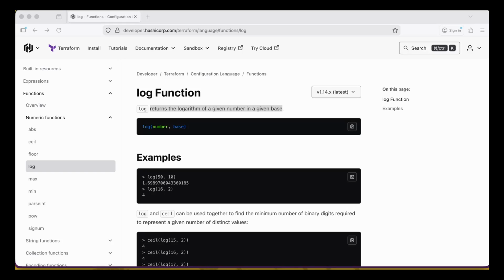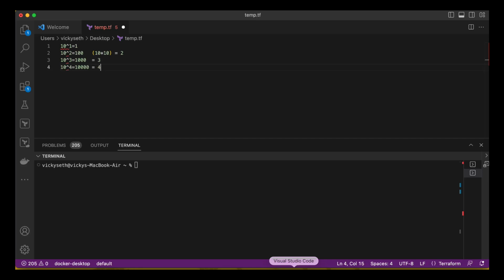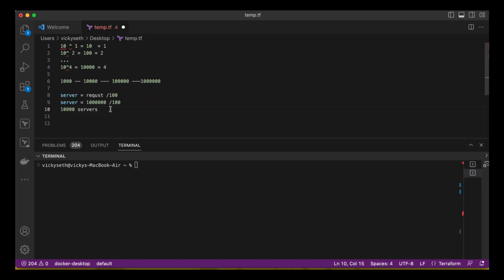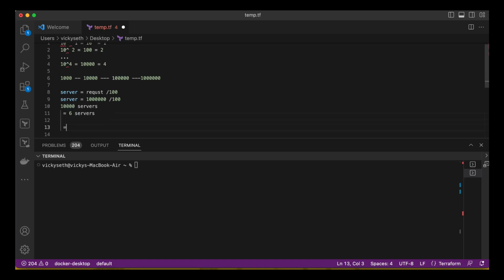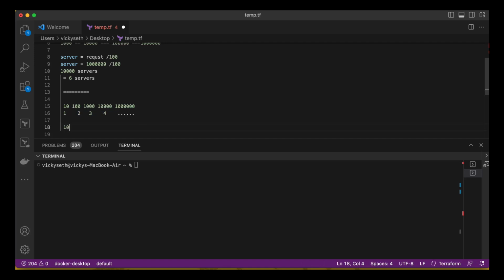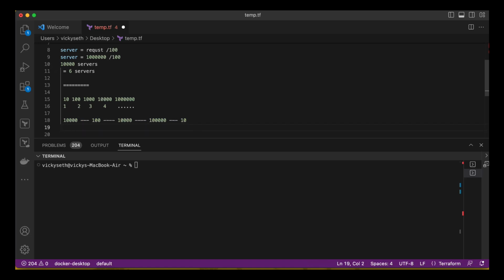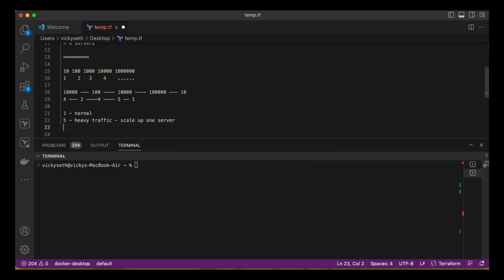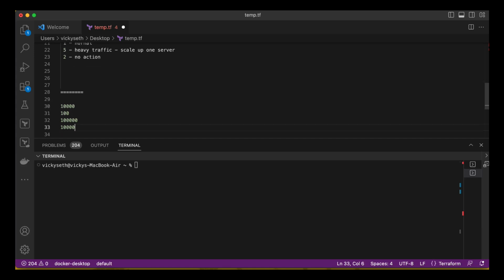Terraform log() Function Explained | Real World AWS Auto Scaling Example for Beginners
In this video, you will learn the Terraform log() function with a real-world AWS Auto Scaling example for beginners.

In this video, you will learn the Terraform log() function, one of the most important Terraform Numeric Functions, explained in simple terms with a real-world example.

Many beginners feel confused when they hear the word logarithm, but don’t worry — in this video, I explain it using real-life analogies and practical AWS scenarios.

What does log() do in Terraform?

The log() function returns the logarithm (base 10) of a number.
In simple words:
👉 log() tells you how many times you need to multiply 10 to reach that number.

Examples:
log(10) = 1
log(100) = 2
log(1000) = 3
log(1) = 0

Why do we even need log() in real systems?

In real cloud systems, numbers often grow very fast, like:
100 → 1,000 → 10,000 → 100,000

If we scale infrastructure linearly, we may end up creating too many resources, which leads to:

High cloud cost
Over-provisioning
Wasted infrastructure

So instead of scaling aggressively, we use log() to scale gradually and intelligently.

Real World AWS Example (Auto Scaling Logic)

Imagine you run a startup:
Day 1: 100 users
After 1 year: 100,000 users
If you scale like this:
servers = users / 100
You will need:
100,000 / 100 = 1000 EC2 instances 😨

That’s not realistic or cost-effective.

Now using Terraform log():

variable "requests" {
  default = 10000

locals {
  scale_factor = log(var.requests)

Result:
log(10000) = 4

So instead of creating 1000 servers, Terraform creates only 4 units of scale factor - which is much more practical.

Example Growth Table
Requests log(requests)
100    2
1,000    3
10,000   4
100,000   5

This is how log() helps you control growth without exploding your AWS bill.

Real World Use Cases of log() in Terraform

Smart auto scaling logic
Traffic-based infrastructure
Request-based capacity planning
Preventing aggressive scaling
Cost optimization strategies
Gradual resource growth

You can also learn other important Terraform Numeric Functions like

floor()
ceil()
abs()
signum()